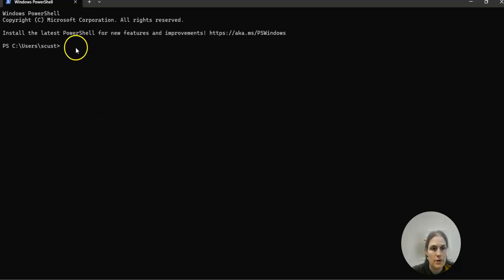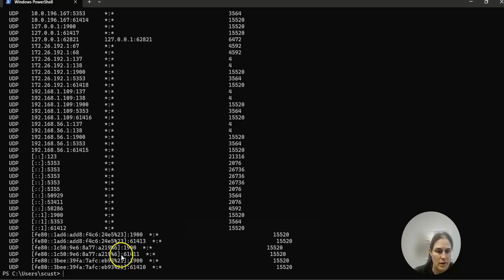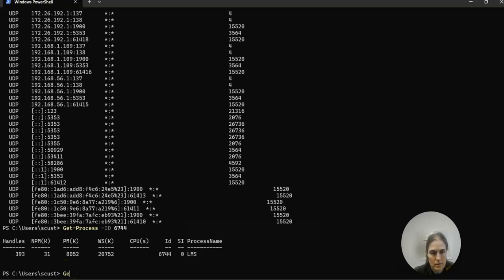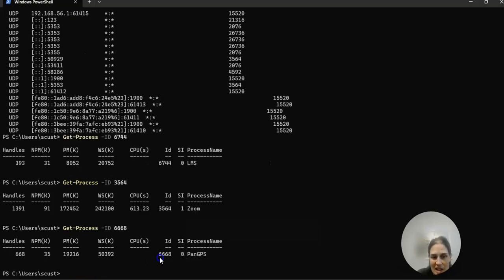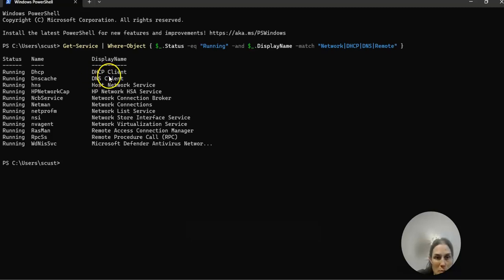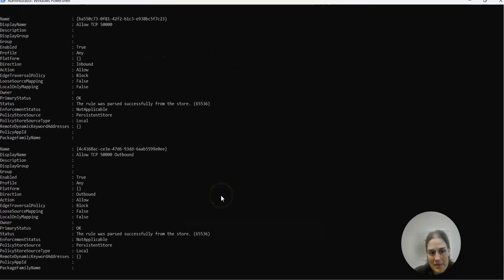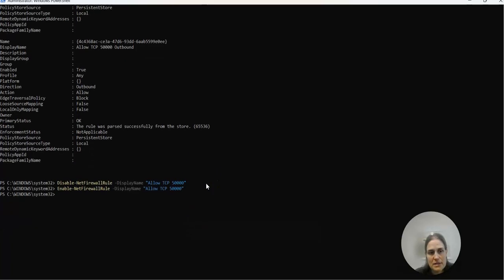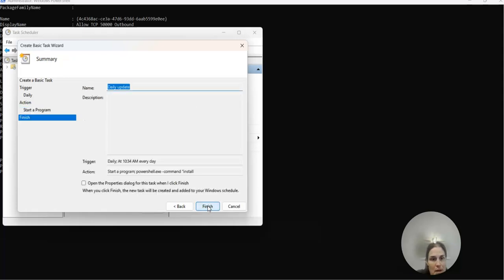IT256 Prove Cybersecurity 5.5